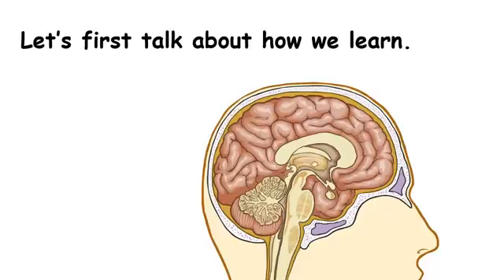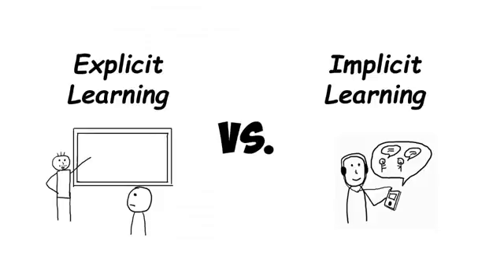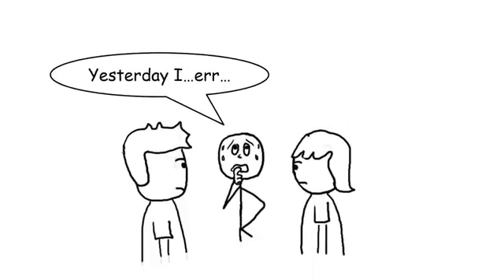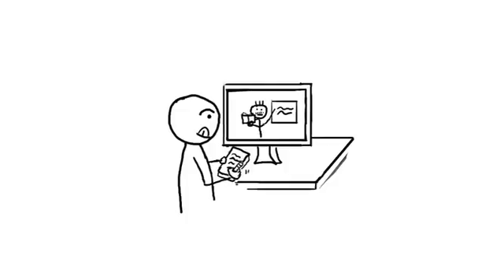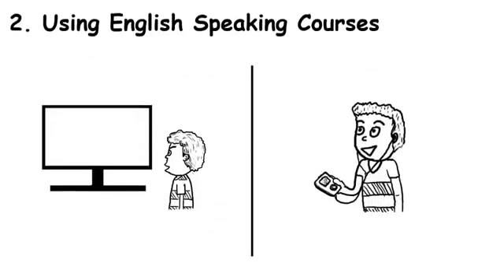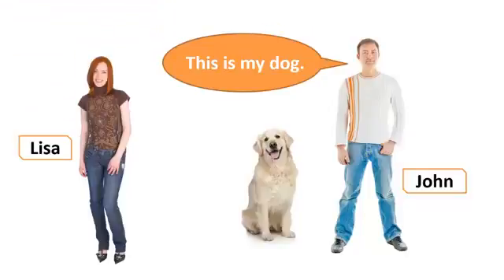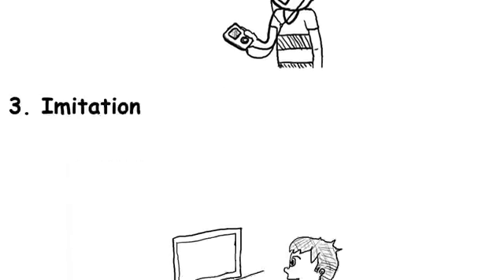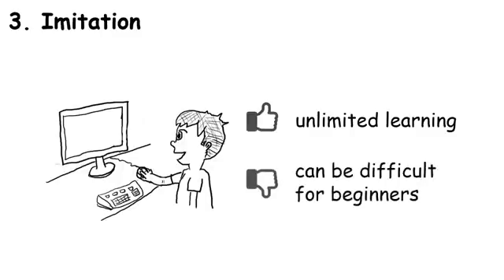The Right Way to Learn to Speak English